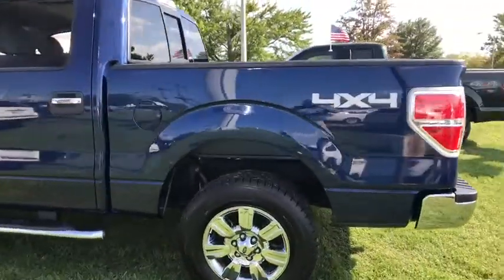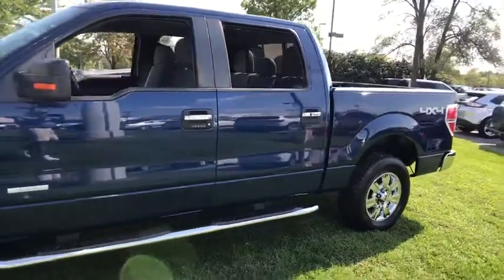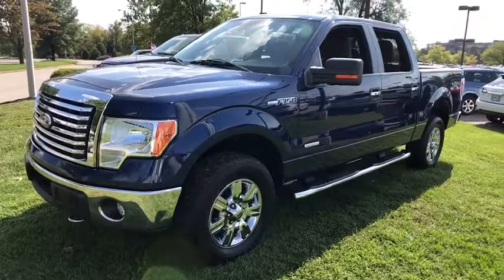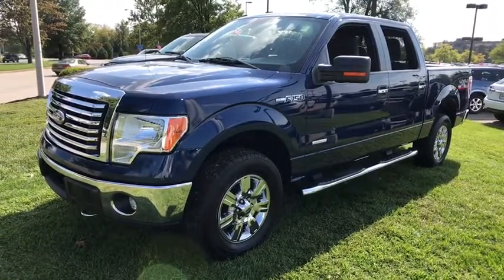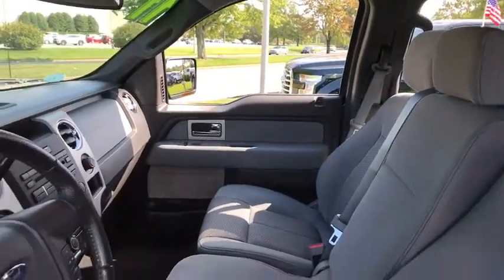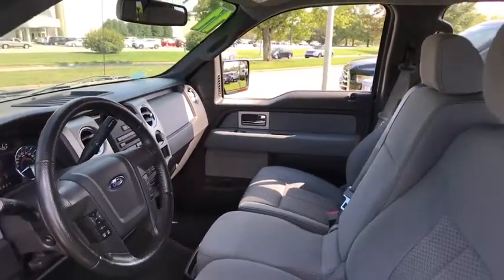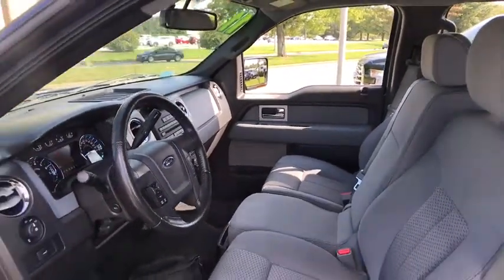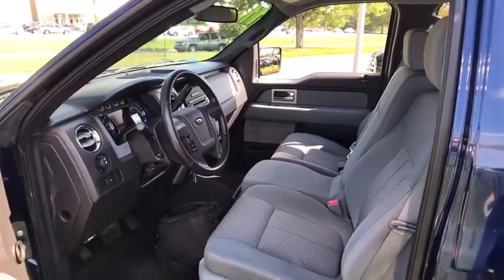2011 Ford F-150 Louisville, Lexington, Elizabethtown, KY New Albany, IN Jeffersonville, IN 36379A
2011 Ford F-150  - Stock#: 36379A - VIN#: 1FTFW1ET9BFC26409

Oxmoor Ford
100 Oxmoor Ln